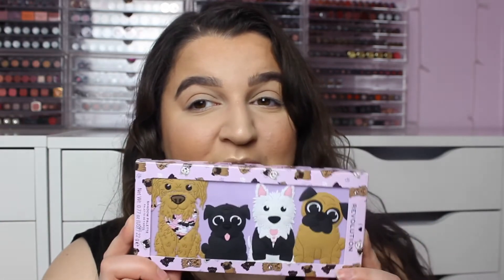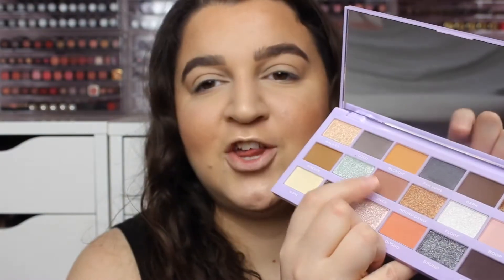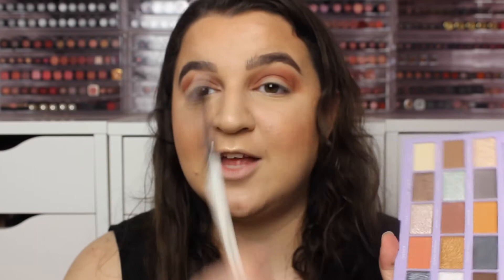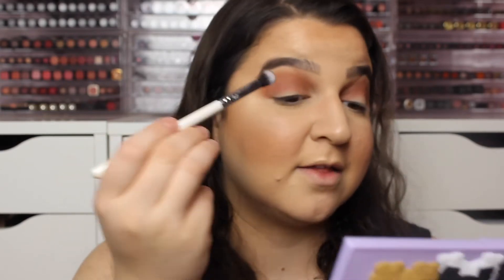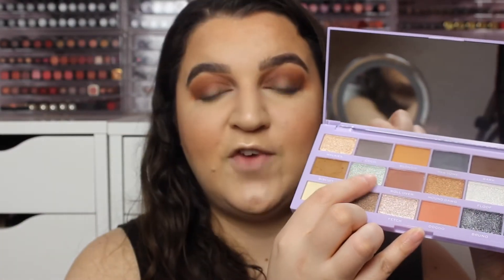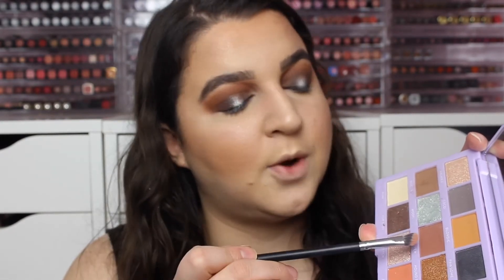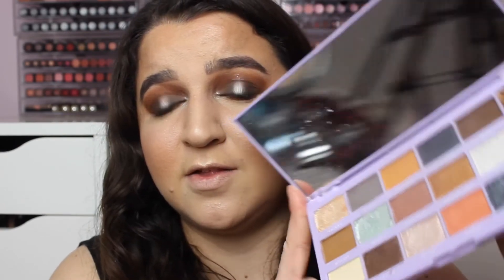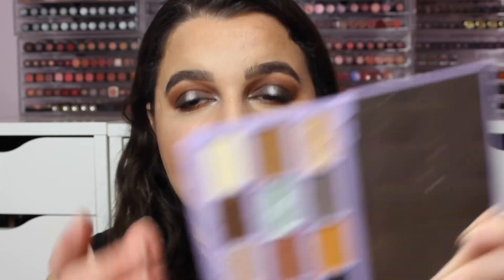Testing Revolutions Pooches Palette 🐶